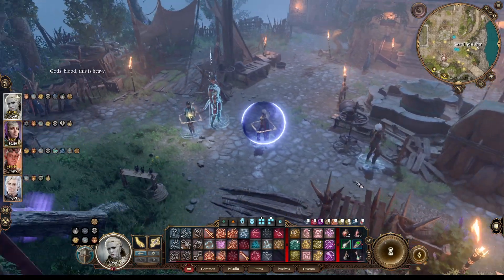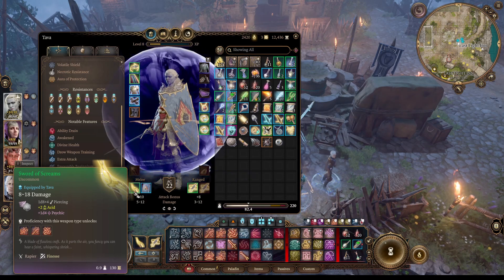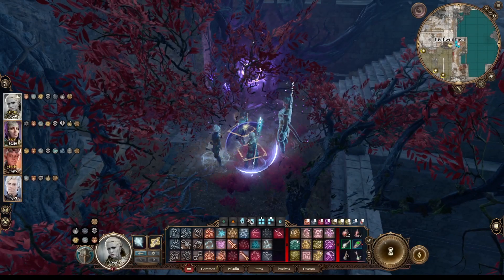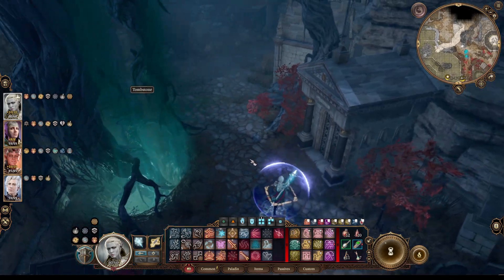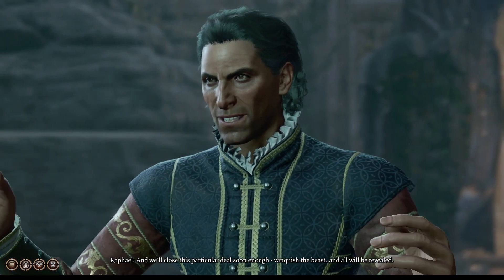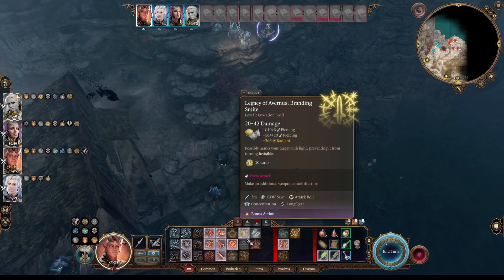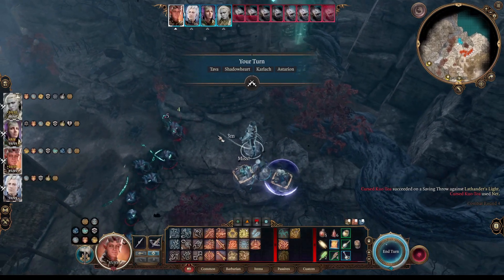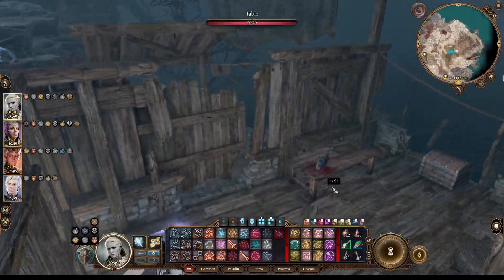THROUGH THE DARK SHE WENT CREEPING | Baldur's Gate III | Session 84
Tava encounters the devil Raphael at the entrance to a mausoleum, who warns of a dangerous foe imprisoned in its depths.